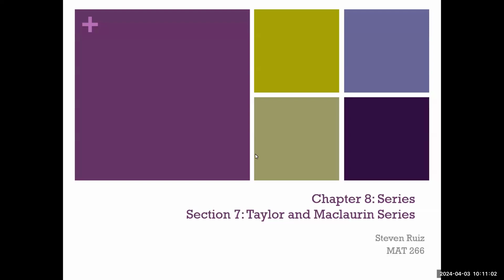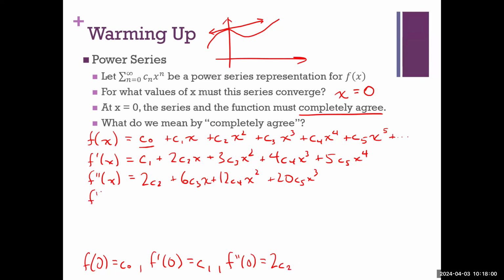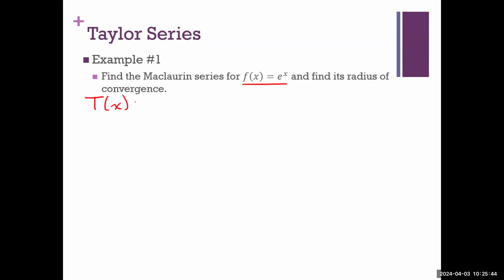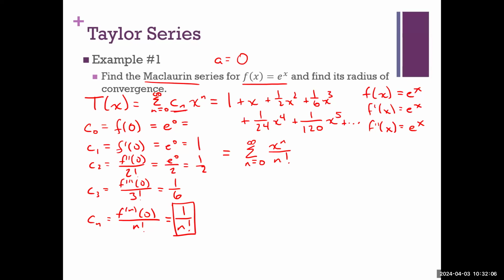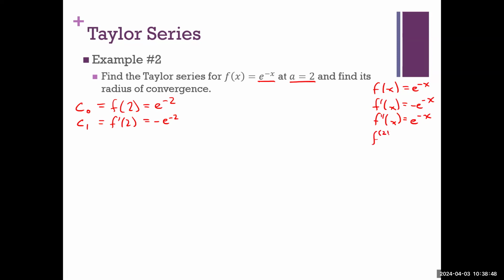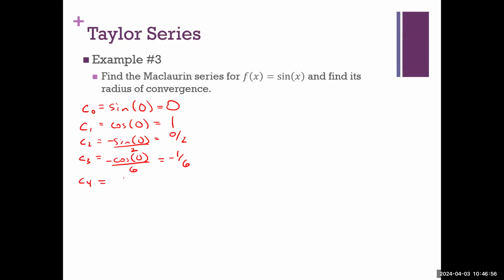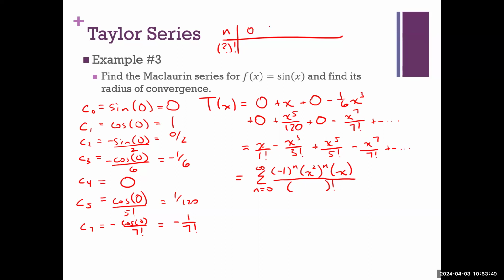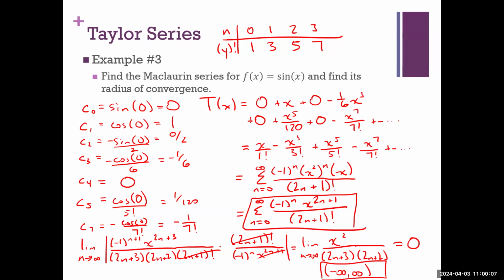MAT 266 - Spring 2024 - April 3, 2024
0:00:00 - Taylor and Maclaurin Series